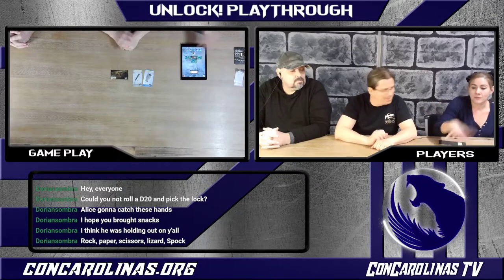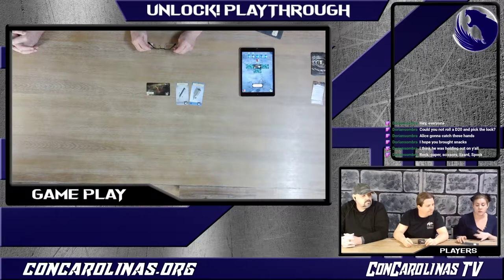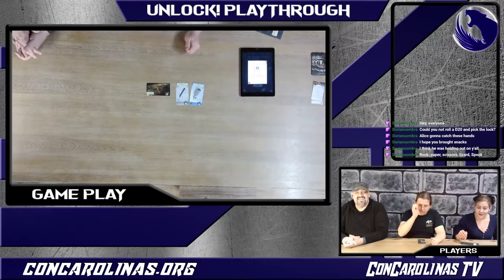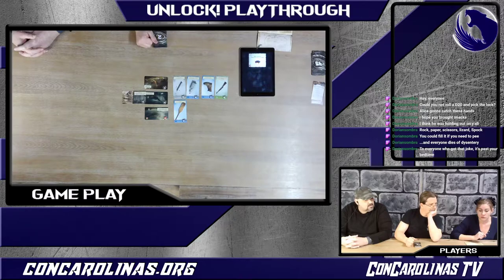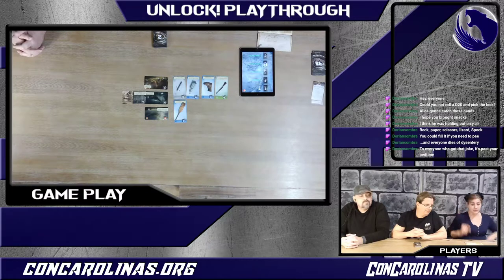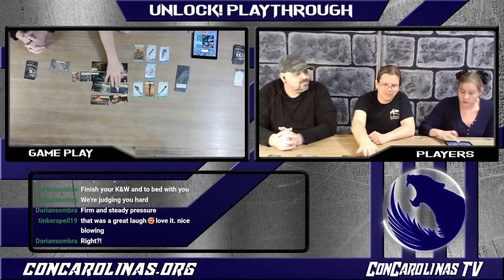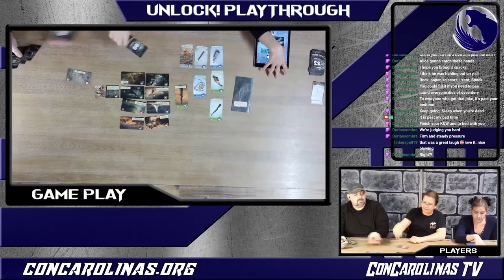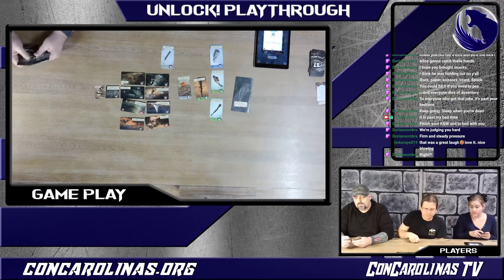S01E05 CCtv's Unlock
Ray Franks, Brawner & Raye try to tackle Unlock the game. Will they succeed? This video is for all nerds, geeks, gamers, readers, writers, storytellers, cosplayers, and lovers of fiction, novels, movies, TV shows, video games, anime, roleplaying games, tabletop, LARP, comic books, podcasts, and nerdy discussions and debates.